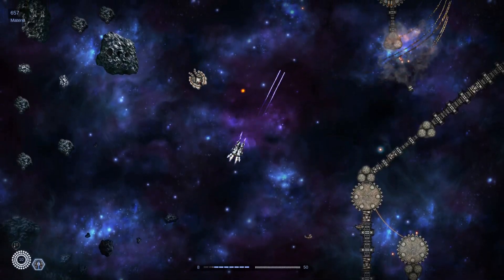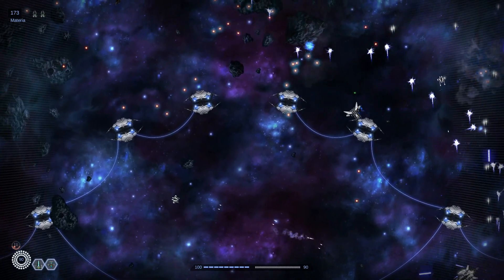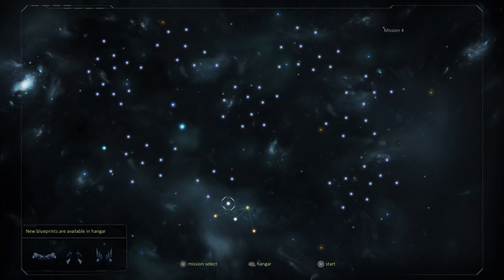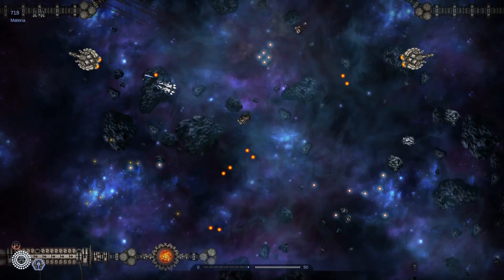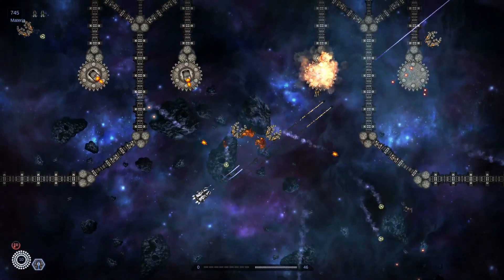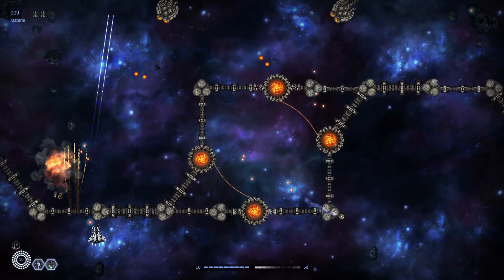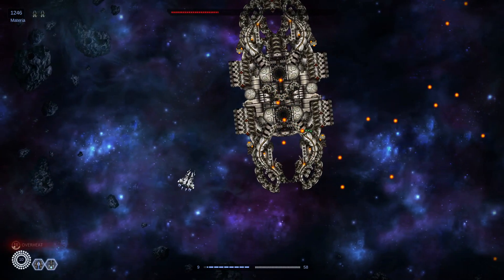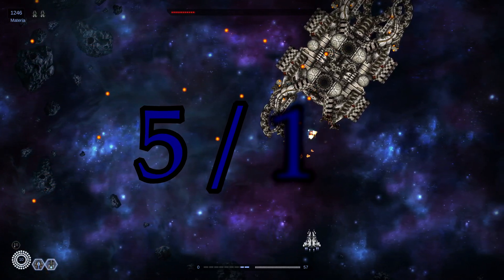STELLATUM - PS4 REVIEW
Hey everyone for this review I take on the scrolling space shmup Stellatum for the Playstation 4. Its also out on the NIntendo Switch, Xbox One, and PC.